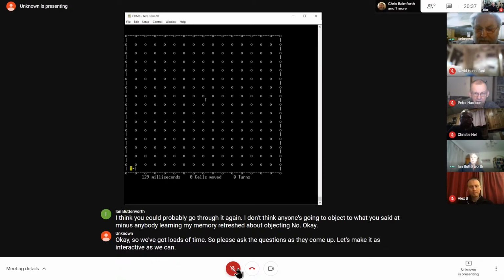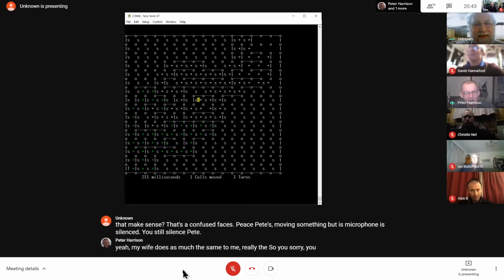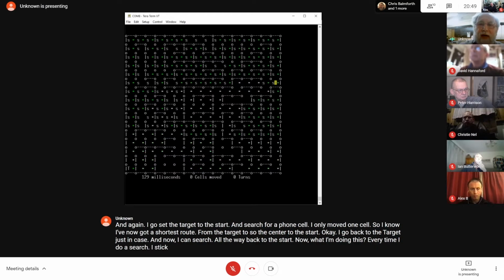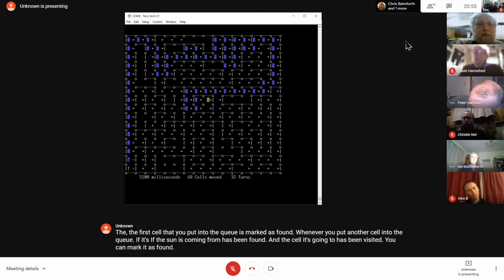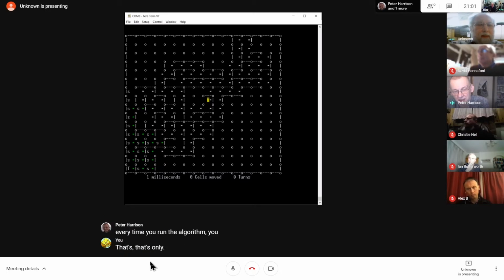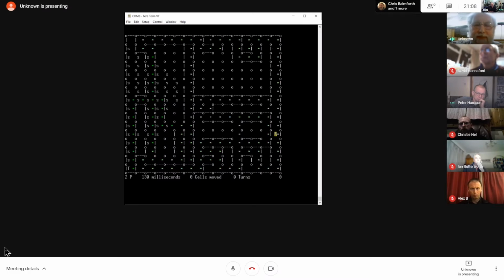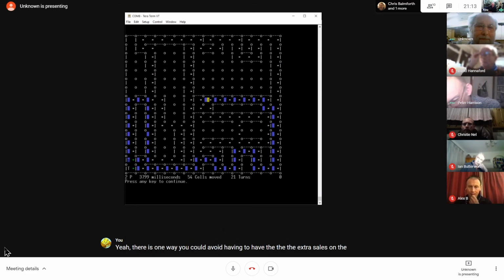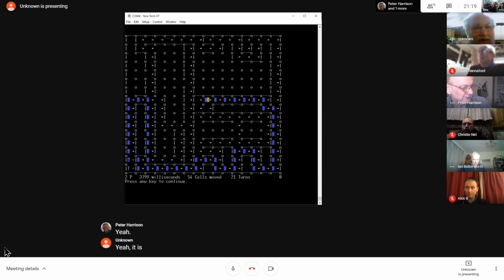UKMARS MicroMouse maze solving presentation Duncan Louttit part two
This is part two of a two part presentation on maze solving for the MicroMouse contest